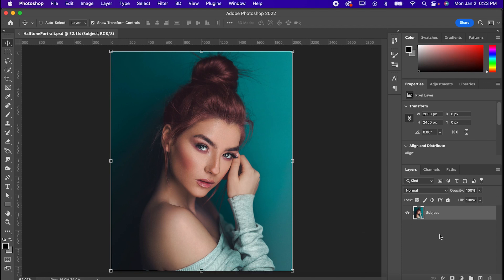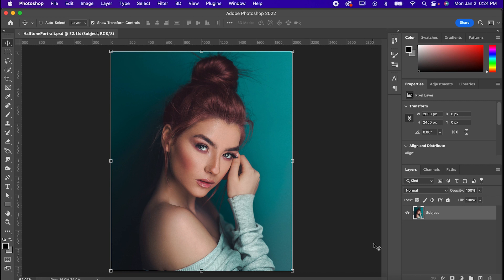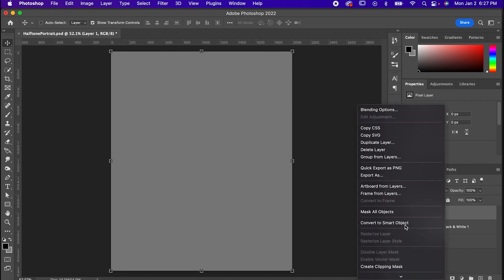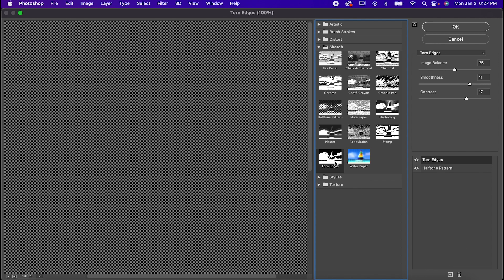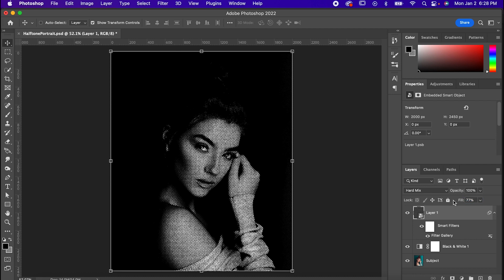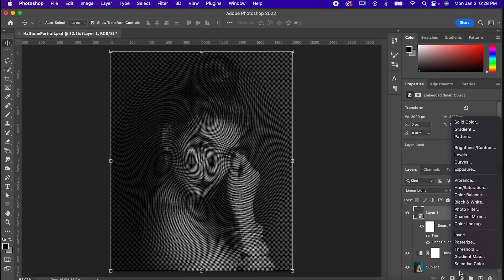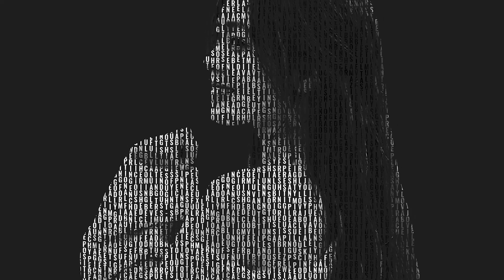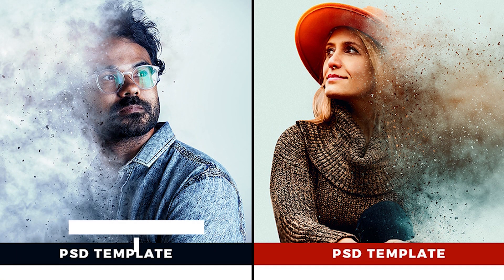Create Halftone Portraits in Adobe Photoshop | Tutorial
Using Adobe Photoshop, creating the Halftone effect is really cool! Halftone effects are commonly associated with comics and newspapers.  The reason behind this is so that printers could reach the level of depth similar to photos. Halftones trick the eye to thinking there's more tonal depth than there really is. In this Adobe Photoshop tutorial, learn how to turn any image into a beautiful halftone effect.

Here's the breakdown from this Photoshop tutorial:
1. Make your photo Black & White.
2. Create a new layer. Then go to edit - fill - 50% grey.
3. Convert the layer to a smart object.
4. Go to Sketch Filter Gallery - Halftone Pattern.
5. Set Pattern type to Dot, Size 4, Contrast 30.
6. Create a new layer and add Torn Edges.
7. Change the blending mode to Hard Mix.

This is just one way you can create the Halftone effect in Adobe Photoshop. There are several other methods, so be sure to watch the tutorial!

► Get access to over a million Photoshop templates and other assets:
1.envato.market/15jAPD